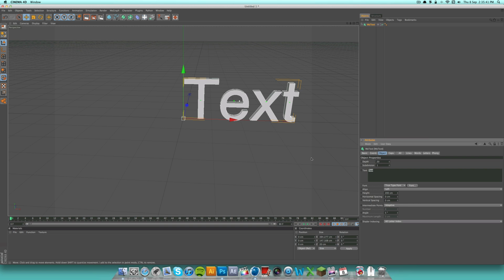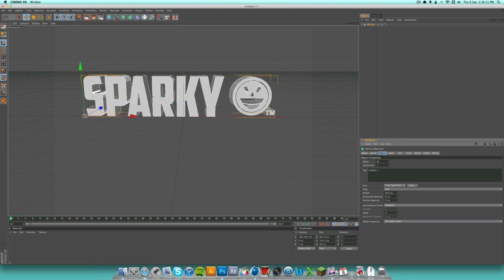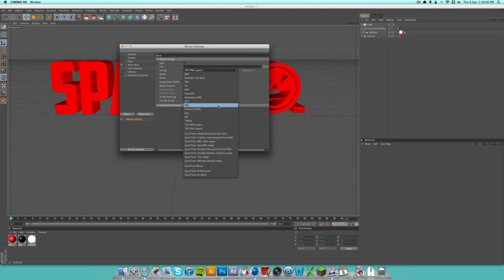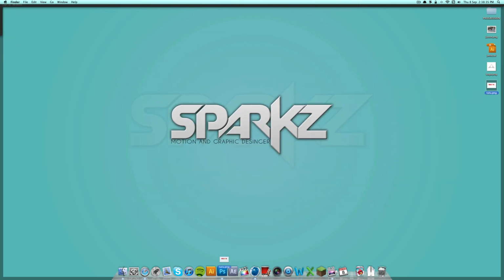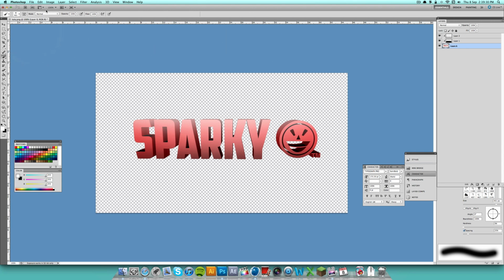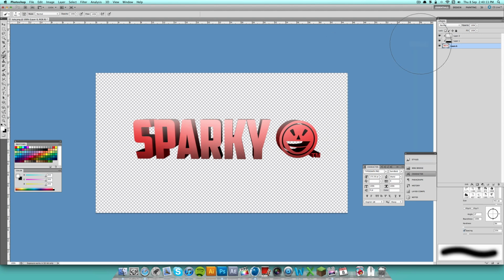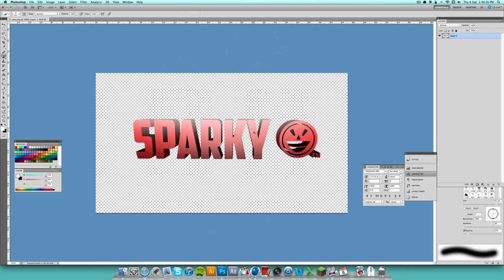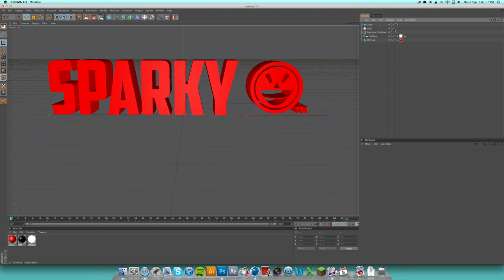How To Render Alpha Channel C4d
Hey Guys XD

Starting a short series on how to make a youtube background but showing the little ways of doing effects :)